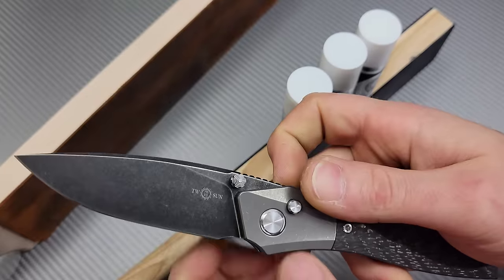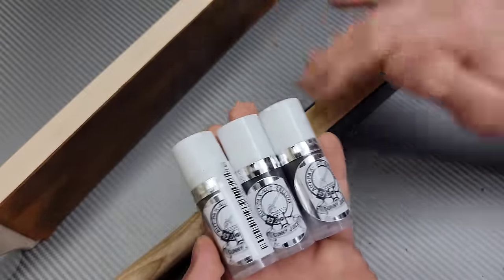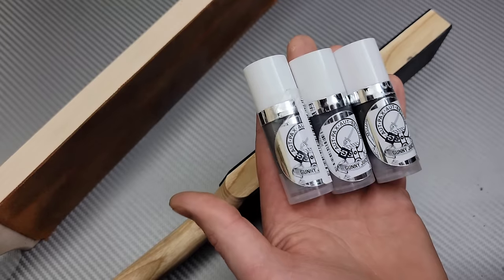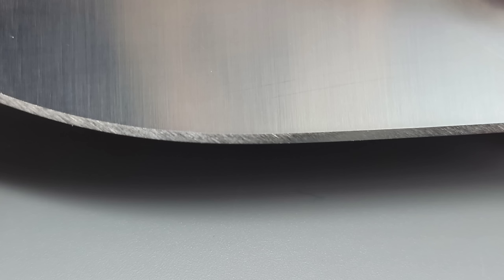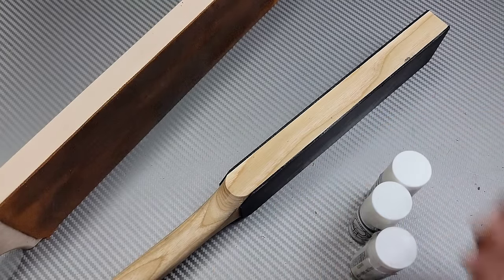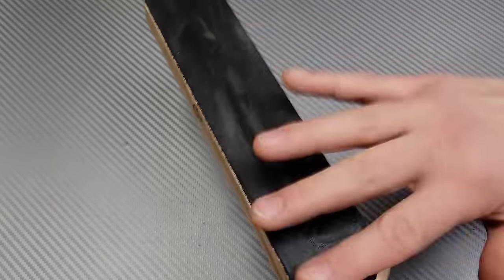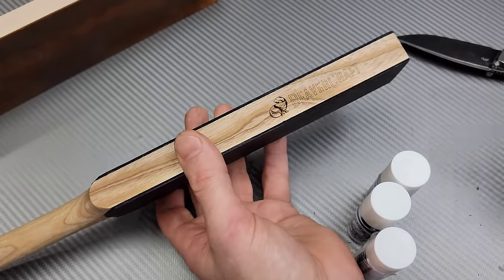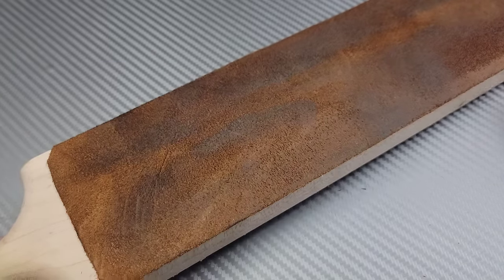GUNNY JUICE BEST STROPPING COMPOUND EVER ????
GUNNY JUICE STROPPING COMPOUND
BEST EVER??

GUNNY JUICE

leather strop beaver craft dense

leather Strop no base beaver craft soft

Strop w base and angle guide dense

large dense leather strop

large french leather strop double sided

MORE SUPPLIES BELOW

ruby Benchstone

Ceramic Rod

DIAMOND ROD

Tri stone

Jewelers loupe

Wiha Bits

Locktight stick

2 pack original & heavy KPL

Silicon Rings

OR